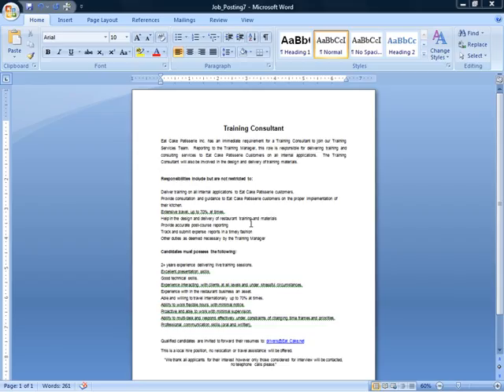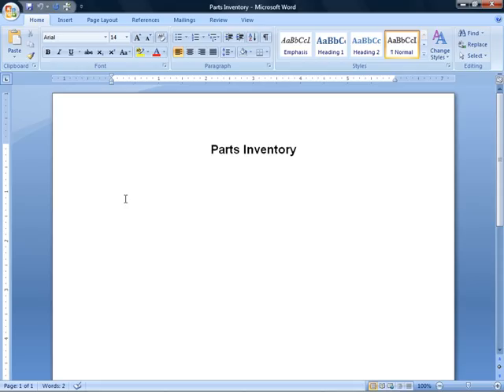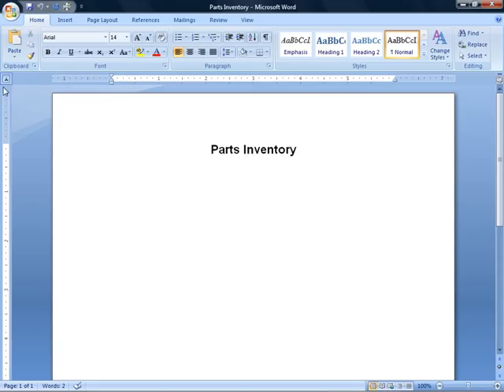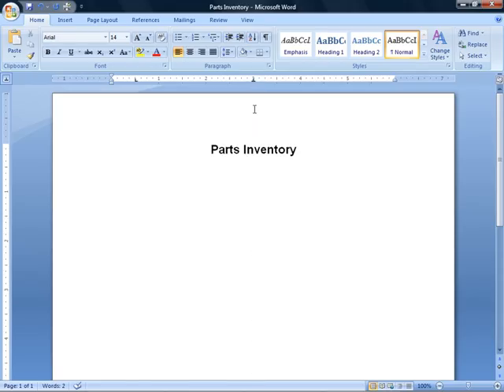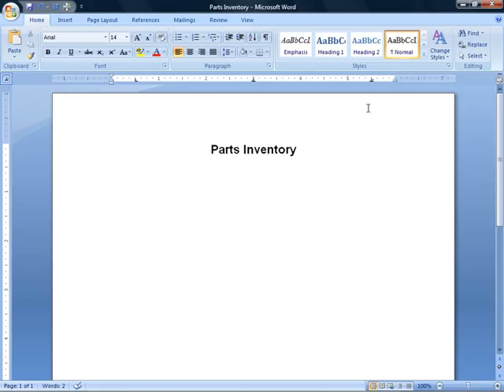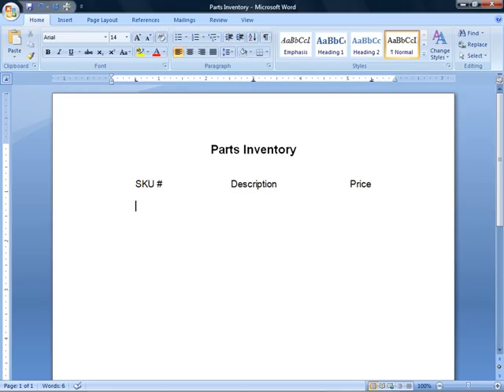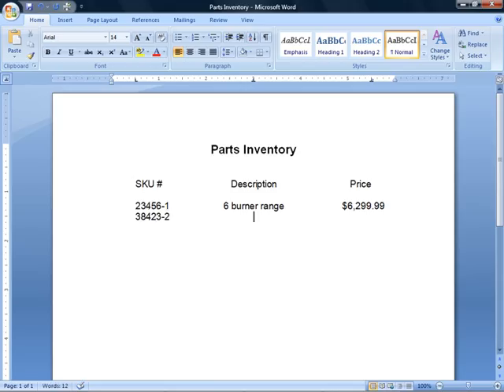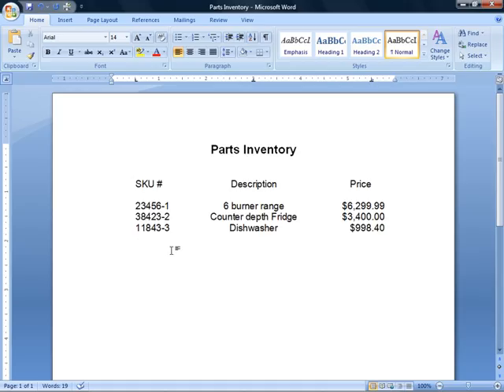05 04 Tabs